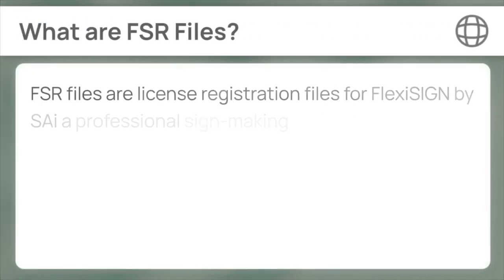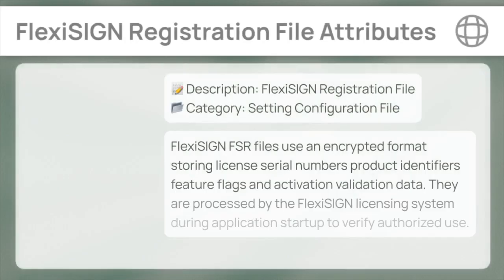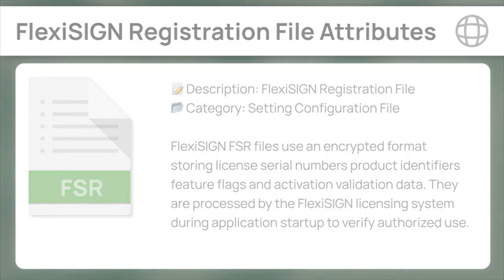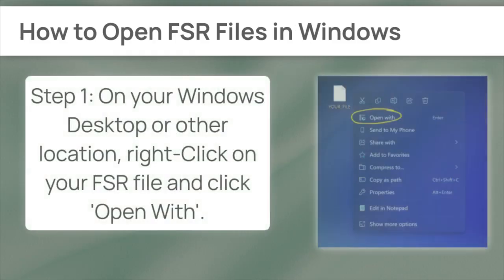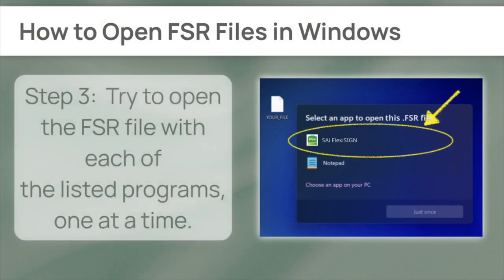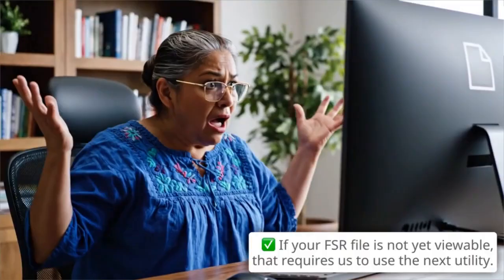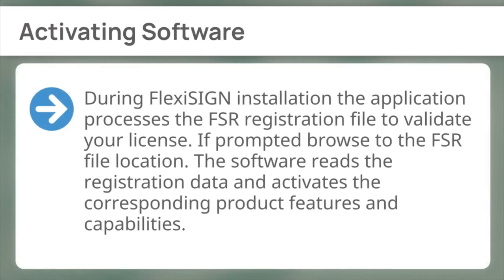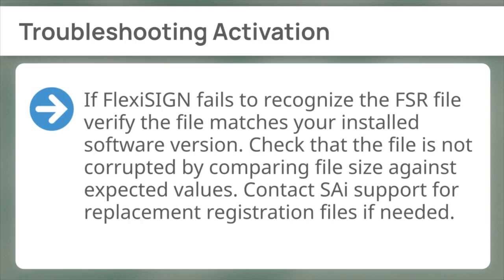How to Open FSR Files (FlexiSIGN)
Having trouble getting FlexiSIGN Registration File to open? I’ll explain how to open, preview, and repair FSR files on Windows—even when the format isn’t recognized.

FSR files are license registration files for FlexiSIGN by SAi a professional sign-making and print software suite. They contain software activation data serial number validation and feature entitlement information for the FlexiSIGN application.

FlexiSIGN FSR files use an encrypted format storing license serial numbers product identifiers feature flags and activation validation data. They are processed by the FlexiSIGN licensing system during application startup to verify authorized use.

▶ Today's Topic - FSR:

- Managing Licenses
- Choose the best software to open FSR
- Understand how the FSR file format originated
- Resolve Windows issues that stop FSR from opening
- Troubleshooting Activation
- Activating Software
- Fix FSR file association errors in Windows
- Learn how FSR files are typically used

▶ Programs for FSR:

SAi FlexiSIGN (SA International (SAi))

🛠️ Troubleshooting Steps:

1️⃣ Activating Software

During FlexiSIGN installation the application processes the FSR registration file to validate your license. If prompted browse to the FSR file location. The software reads the registration data and activates the corresponding product features and capabilities.

2️⃣ Troubleshooting Activation

If FlexiSIGN fails to recognize the FSR file verify the file matches your installed software version. Check that the file is not corrupted by comparing file size against expected values. Contact SAi support for replacement registration files if needed.

3️⃣ Managing Licenses

Keep backup copies of FSR registration files for software reinstallation. Store alongside installation media and serial numbers. When upgrading FlexiSIGN versions obtain updated FSR files from SAi to match the new software version's licensing requirements.

Timestamps:

00:00 - FSR File Overview
00:27 - The FSR File Format
00:43 - FSR File Format Structure
00:59 - Standard FSR Programs
01:18 - Opening FSR Files
01:48 - FSR Troubleshooting Tips
02:46 - Universal Software Methods